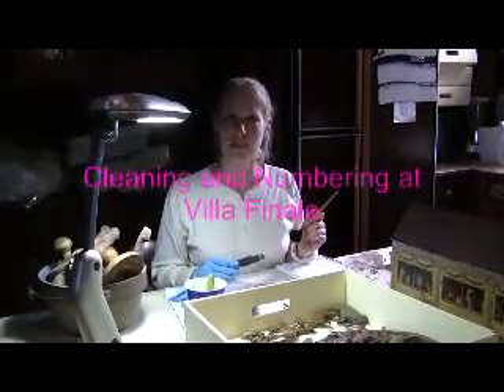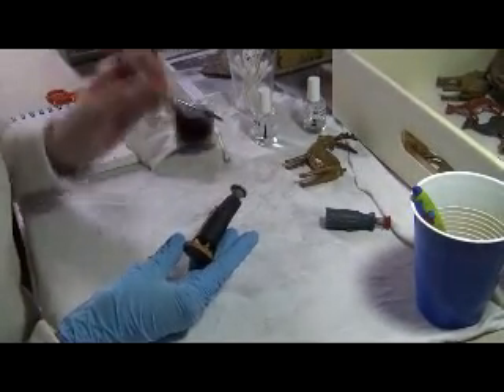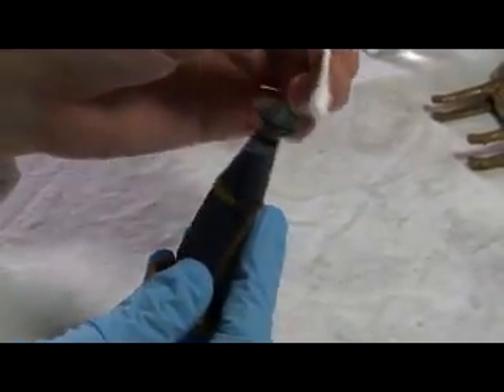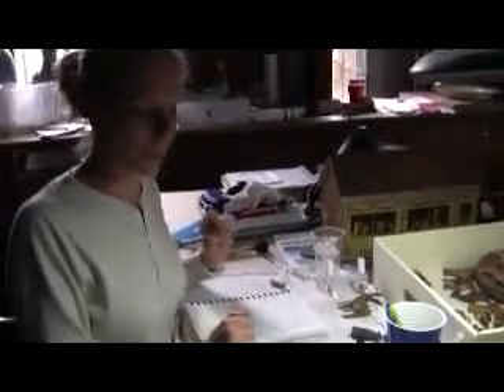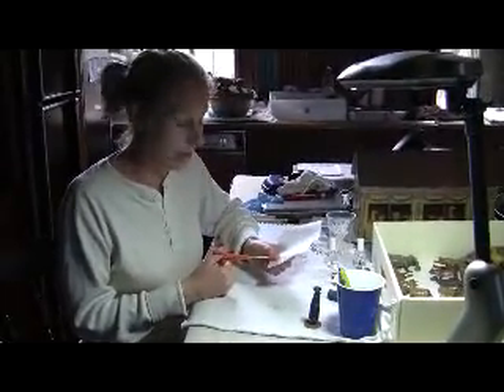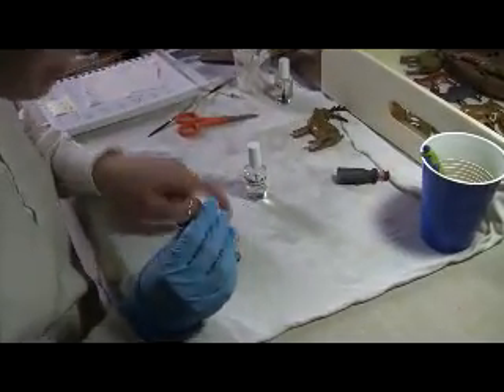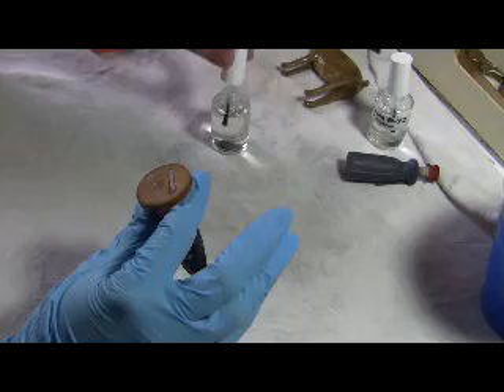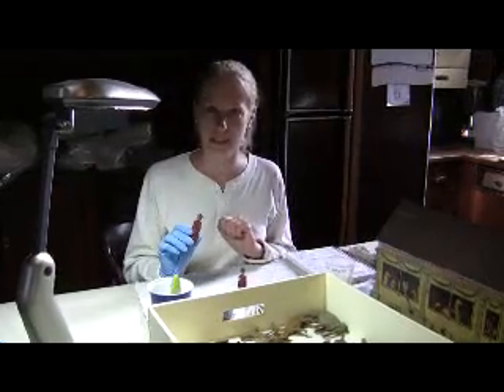Cleaning and Numbering at Villa Finale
Villa Finale's Manager of Curatorial Resources, Meg Nowack, demonstrates object cleaning and numbering.  Villa Finale is the first historic site of the National Trust for Historic Preservation in Texas.  It is located in San Antonio's King William National Historic District.